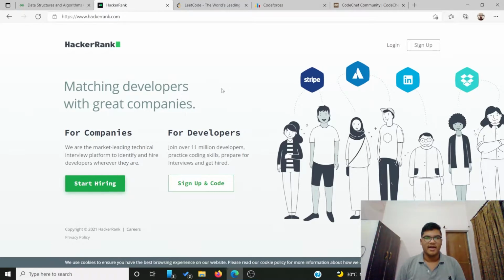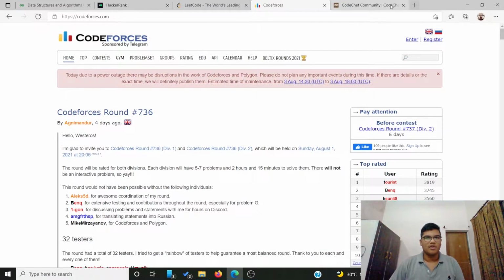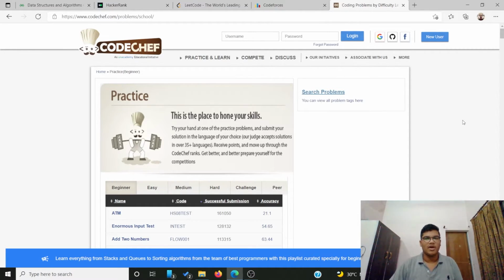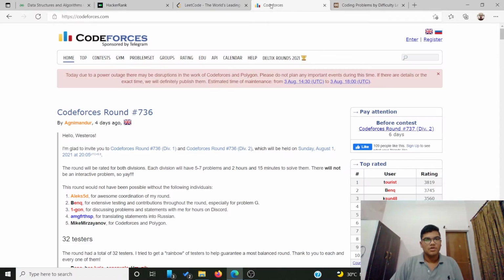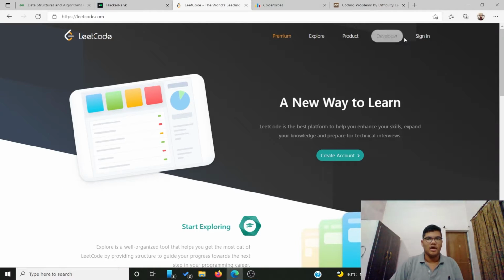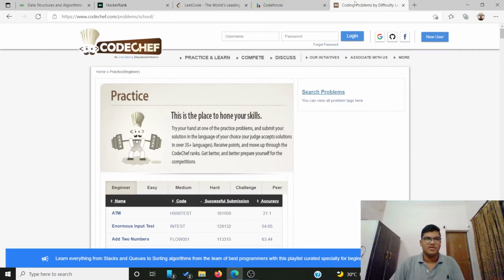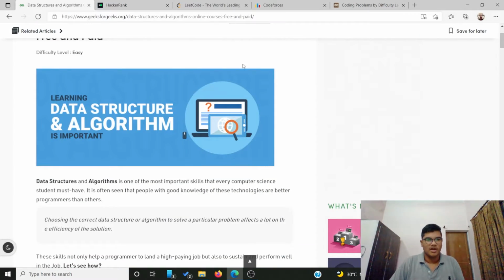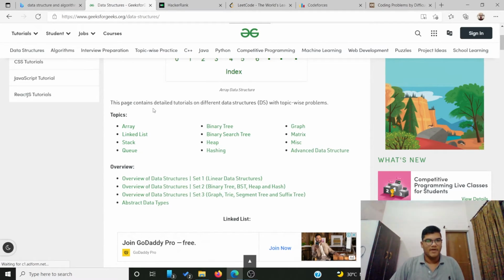What are Data Structures and Algorithms | Is DSA important for Jobs & Internships | How to start?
Heya! Everyone, Welcome to channel !!🥳
In this video, I'll be going to discuss Data Structures and Algorithms. Why are they so important to get a job or internships and how to start your journey in DSA. We will also cover how to build a profile on different popular platforms of Coding like

Do watch this video, and comment down your reviews or doubts. I'll try to answer them.